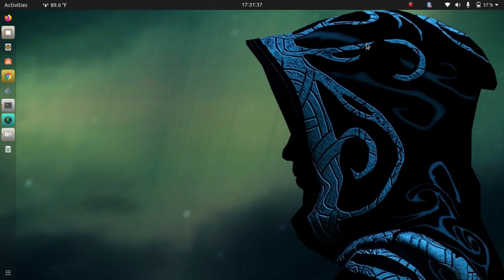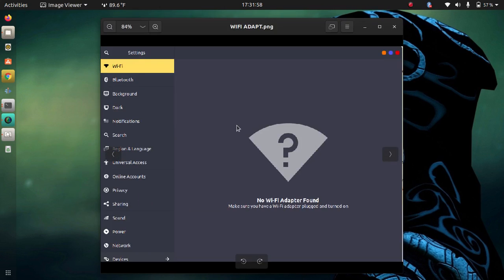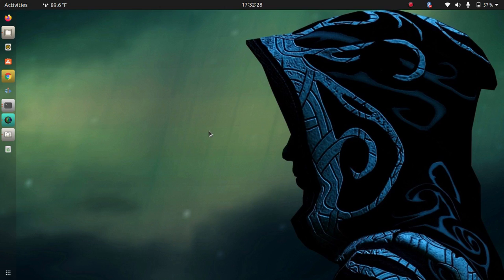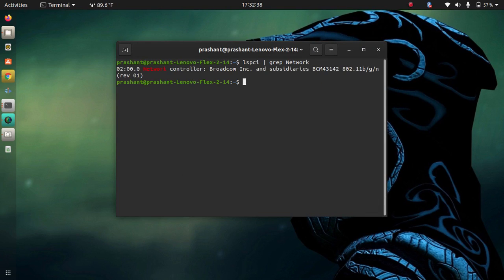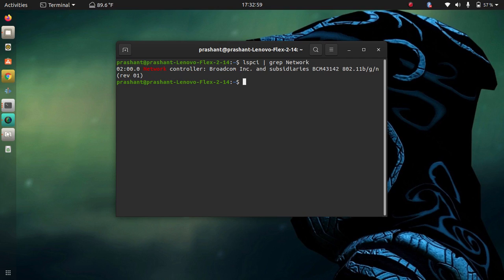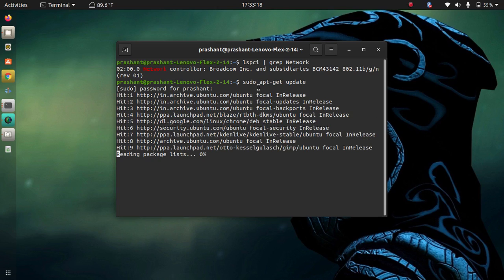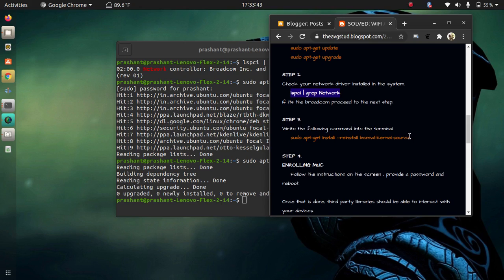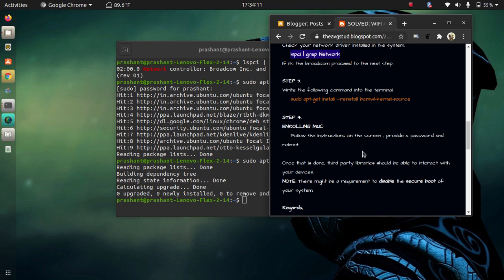FIX NO WIFI ADAPTER FOUND(UBUNTU 20.04 LTS)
Hey everyone!
This tutorial is all about solving the issue of no WIFI adapter found on your Ubuntu system.

P.S. In some cases you might need to disable the secure boot.